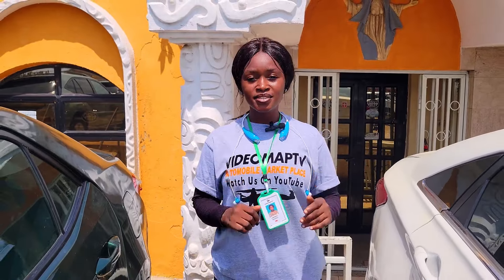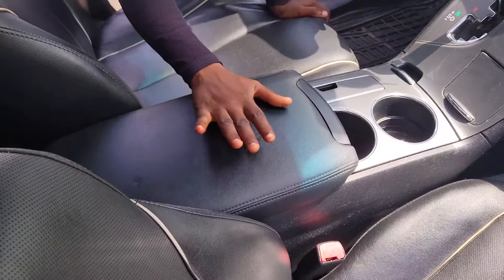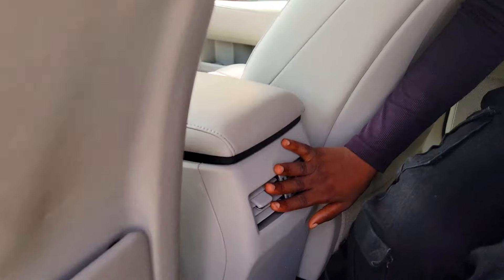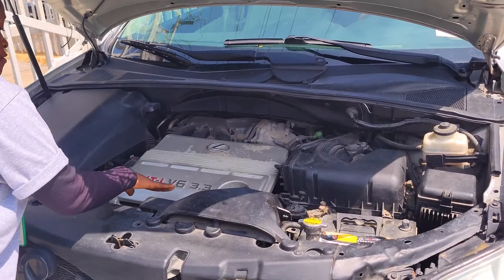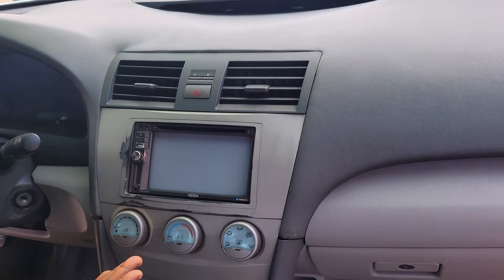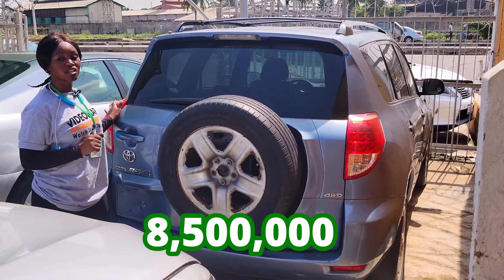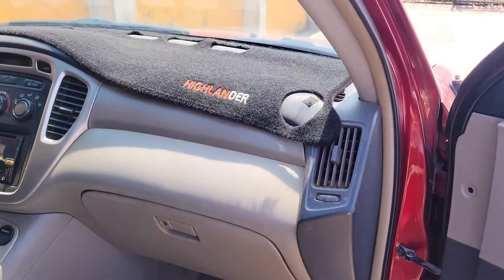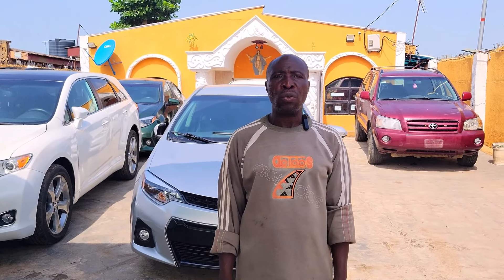Budget-Friendly Lexus And Toyota Cars In Lagos Lagos at WALIDON MOTORS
Are you looking for a reliable, stylish, and affordable car in Lagos, Nigeria? Look no further than WALIDON MOTORS! We specialize in offering budget-friendly Lexus and Toyota vehicles, perfect for those seeking quality without breaking the bank.

In this video, we'll take you on a virtual tour of our car dealership in Lagos, showcasing a wide range of Lexus and Toyota models that won't disappoint. From sleek sedans to spacious SUVs, we have something to suit every taste and budget.

Key features of our budget-friendly Lexus and Toyota cars include:

Reliability: Lexus and Toyota are renowned for their exceptional reliability and durability, ensuring years of hassle-free driving.
Fuel efficiency: These vehicles are designed to deliver excellent fuel economy, saving you money at the pump.
Safety: Lexus and Toyota prioritize safety, incorporating advanced features like airbags, anti-lock brakes, and stability control.
Comfort and luxury: Enjoy a comfortable and luxurious driving experience with features like premium leather seats, advanced infotainment systems, and climate control.
Why choose WALIDON MOTORS?

Competitive pricing: We offer competitive prices on all our Lexus and Toyota vehicles, ensuring you get the best value for your money.
Quality assurance: Our team of experts carefully inspects every vehicle before it goes on sale, guaranteeing its quality and reliability.
Excellent customer service: We pride ourselves on providing exceptional customer service, ensuring a smooth and enjoyable car-buying experience.
Financing options: We offer flexible financing options to help you drive home your dream car.
In this video, you'll discover:

Our latest inventory of budget-friendly Lexus and Toyota cars.
Detailed information about each vehicle, including specifications, features, and pricing.
Tips for buying a used car in Lagos.
Financing options available through WALIDON MOTORS.
Testimonials from satisfied customers.
Whether you're a first-time car buyer or looking to upgrade your current vehicle, WALIDON MOTORS has the perfect Lexus or Toyota car for you. Don't miss out on this opportunity to own a reliable and stylish car at an affordable price.
👉👉 Phone number and Location of the dealer is inside all the videos on this platform
👉👉👉  Please don't forget to do physical inspections and test drive on the car. Ensure that everything is working perfectly well before you make any payment
 👉👉👉  DO THE TRANSACTION IN A VERY BUSY PUBLIC PLACE